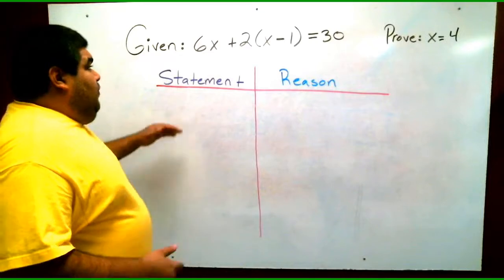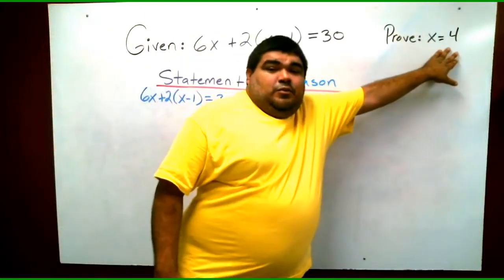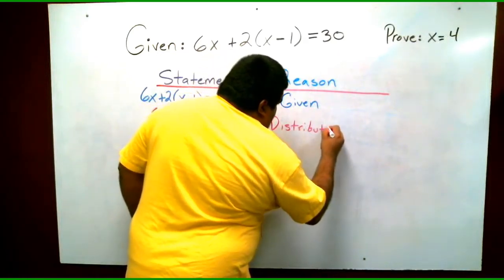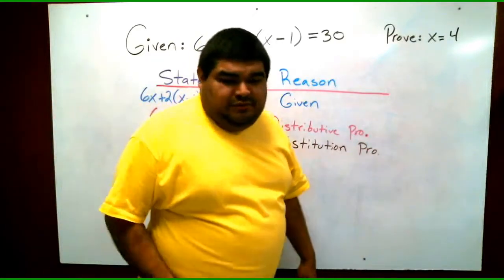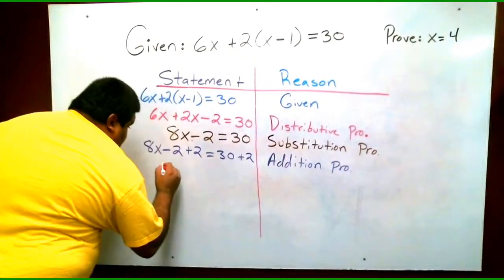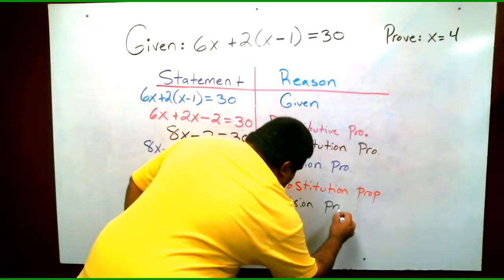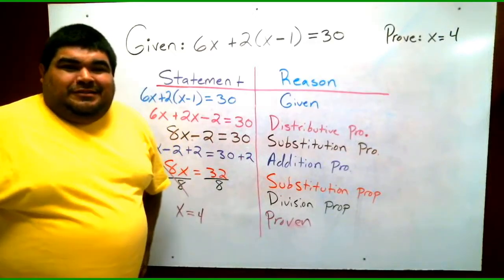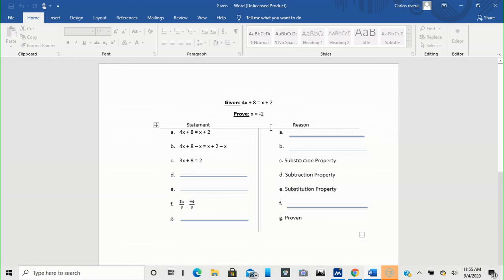Geometry C#8B (9/10/20)